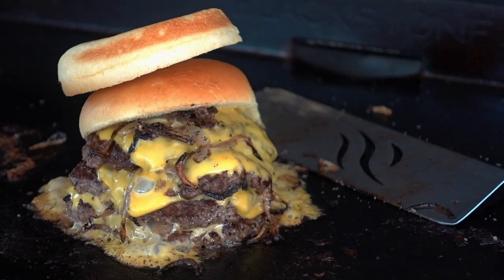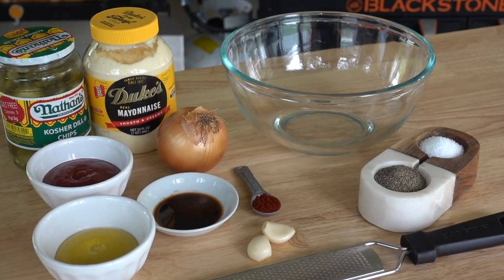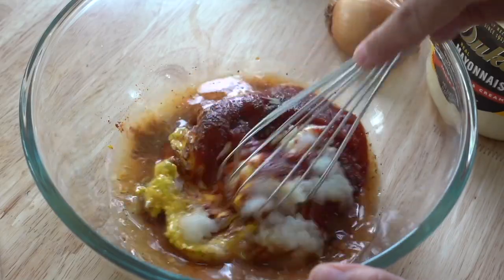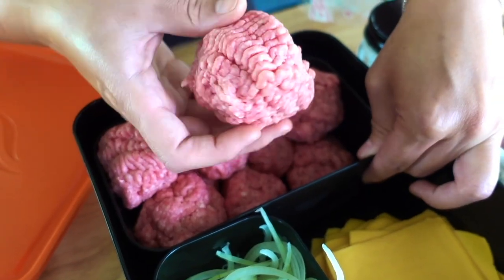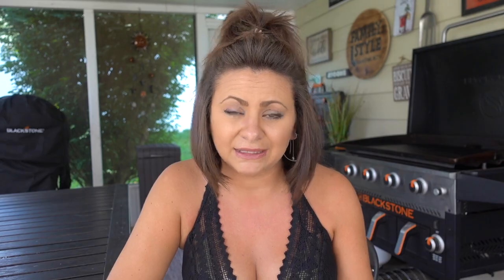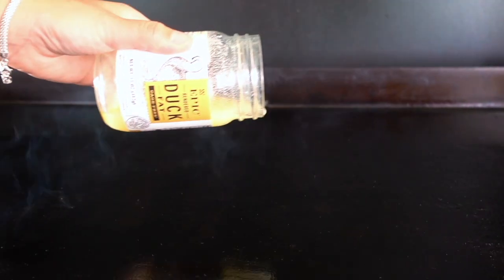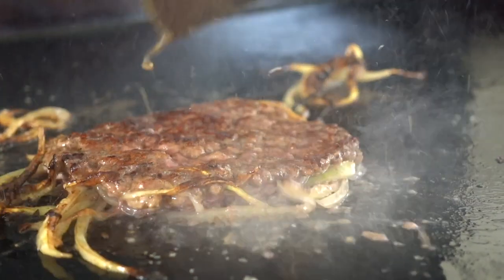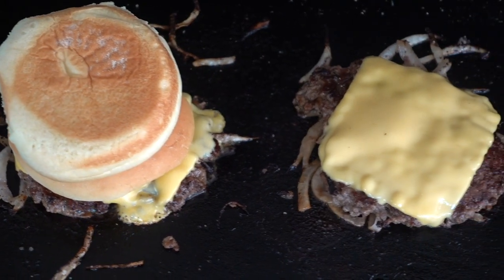How to Make Perfect Smash Burgers & Burger Sauce | Family Style | Blackstone Griddles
Look no more! Betty is going to show you how to make the perfect smash burger on your Blackstone Griddle! This smash burger recipe is life-changing! And you won't want to have another burger without Betty's Burger Sauce recipe!